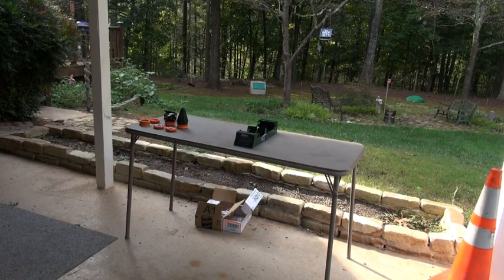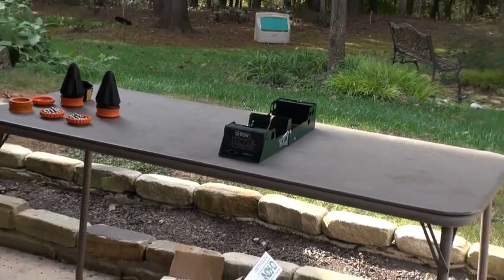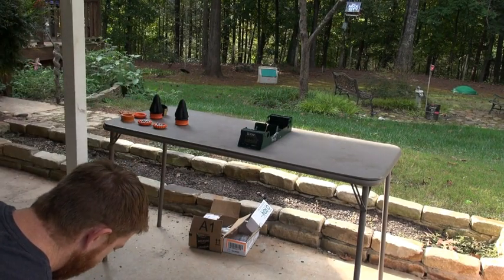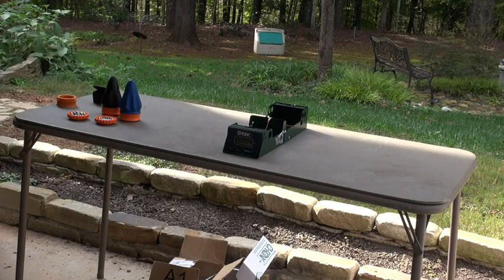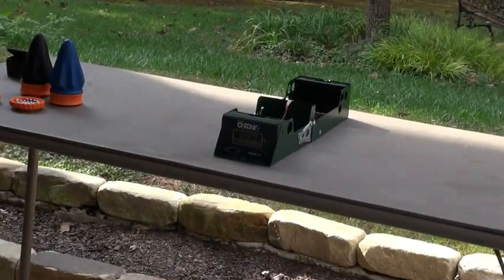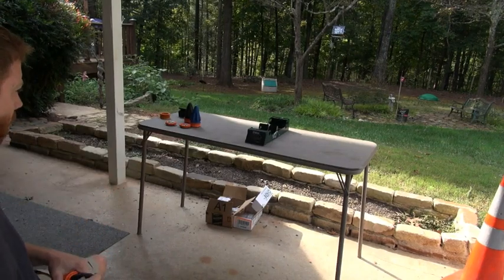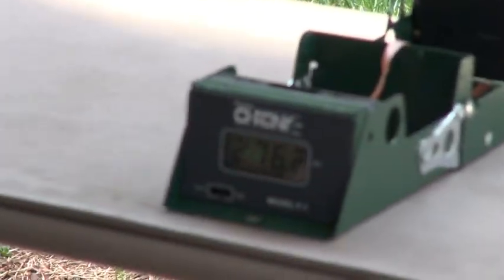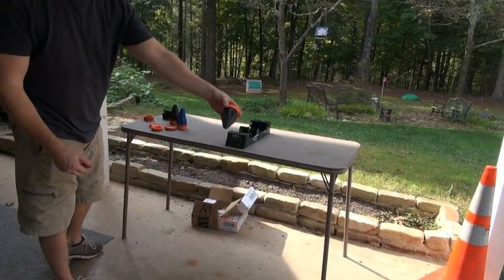Pocket Shot chronograph test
This is a video of us testing the Pocket Shot with 1/4 inch and 5/16 ammo.  We use Pro-pouch and standard pouches to reach an amazing maximum of 349 FPS in this video!